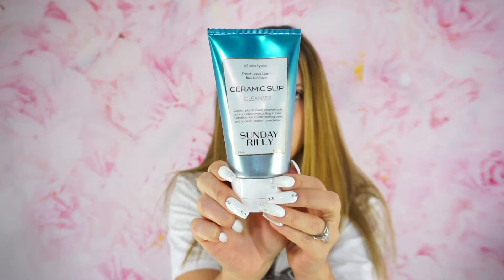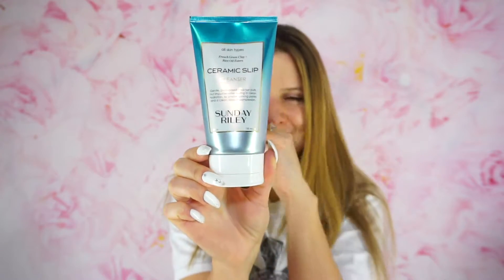Sunday Riley Ceramic Slip Cleanser Review...Good or Awful? Get the REAL Tea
Hi Everyone!

I debated back and forth if I wanted to review the Sunday Riley Ceramic Slip Cleanser that I got at Ulta. Watch the video to see my thoughts on this product! girl, it was a rough one.